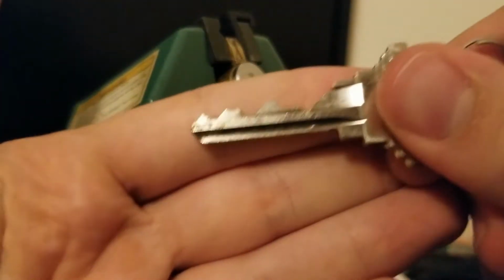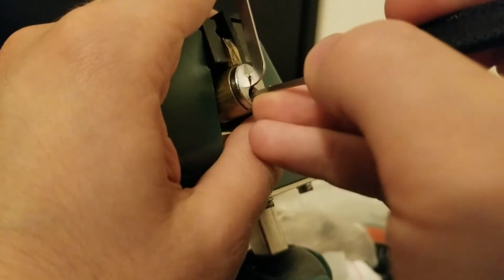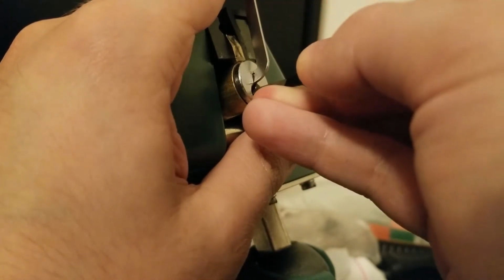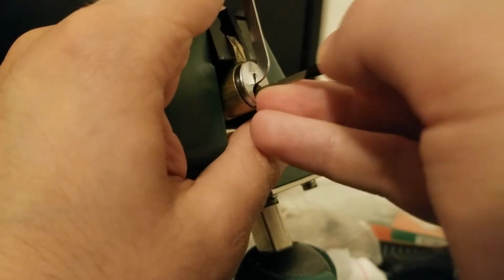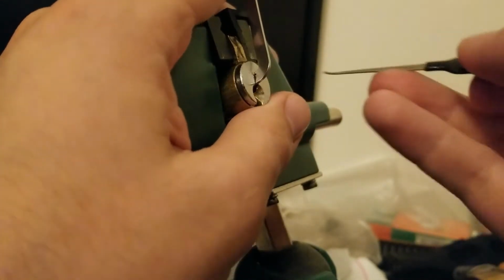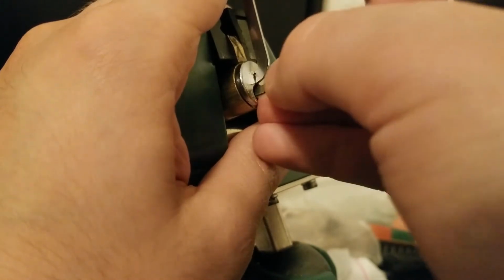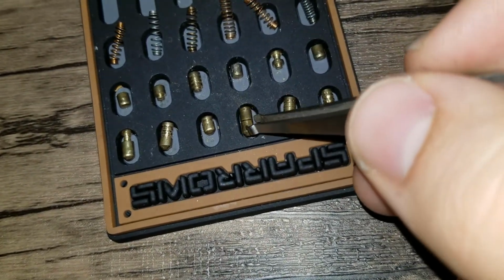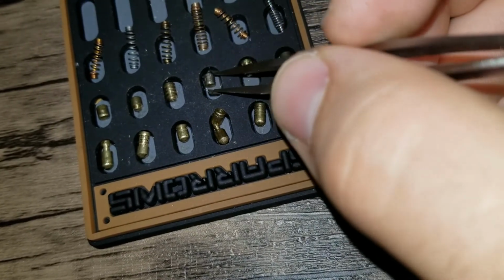Challenge Lockpicking - OverReach by West Coast Picks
Picking a challenge lock sent to me by Average Picker, "OverReach" by West Coast Picks. Some very difficult biting on this lock, as evidenced by the key that looks like a saw. Finally got it open once I broke out the deep hook.